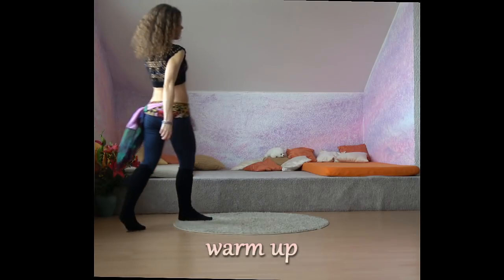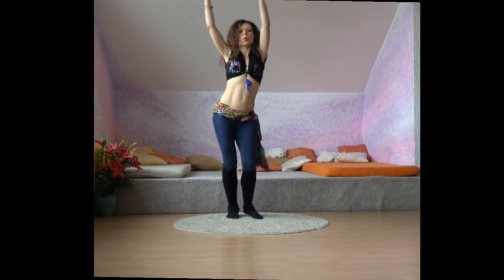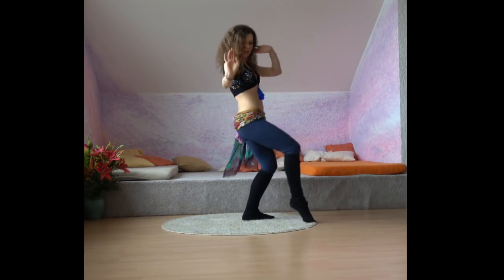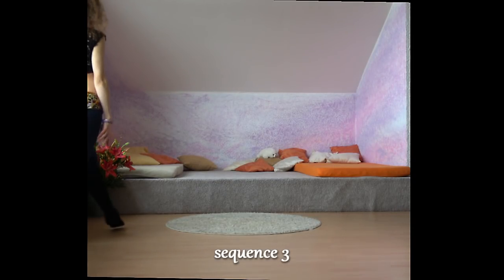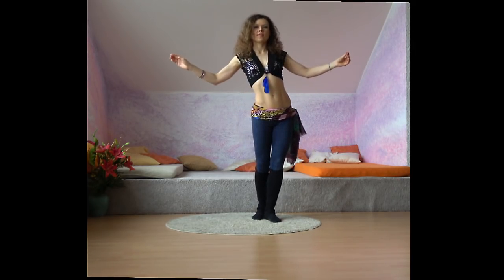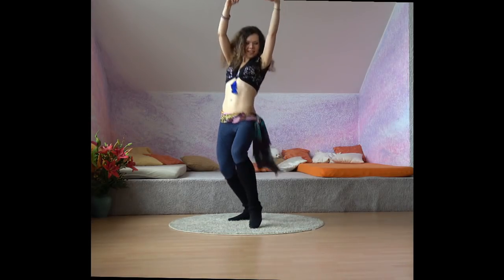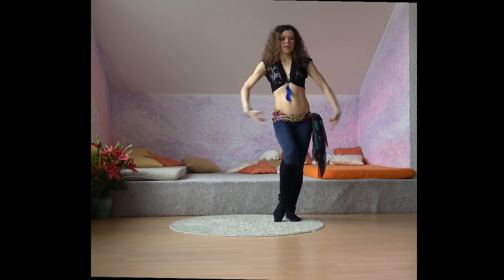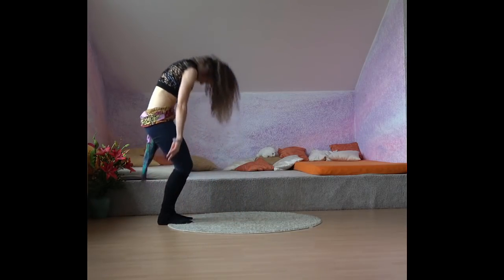luscious belly dancing hips workout (also for beginners!)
This is a non stop full body belly dance workout. But feel free to hit pause between sections to get some water. Enjoy!